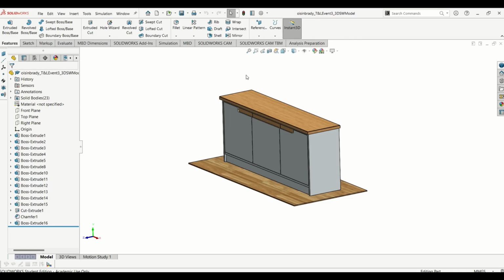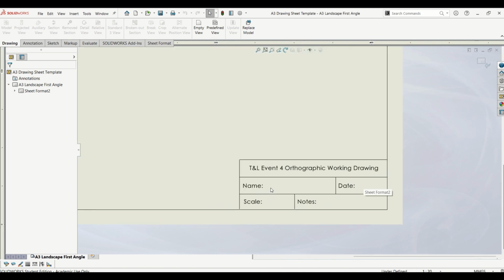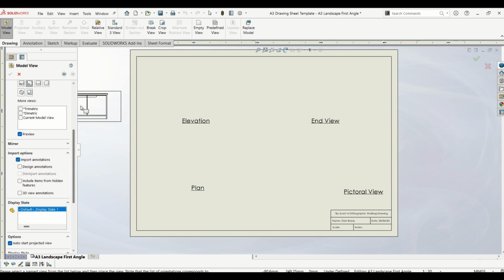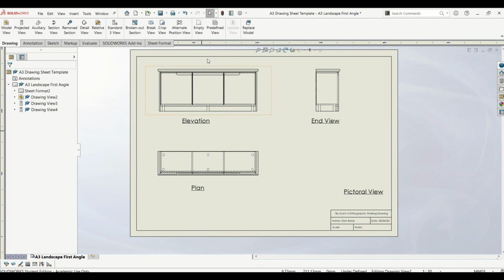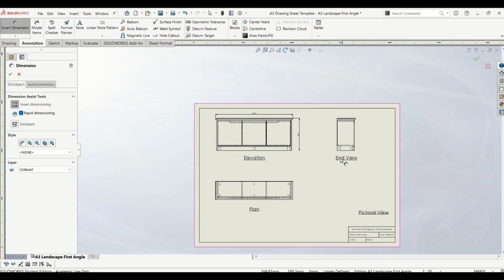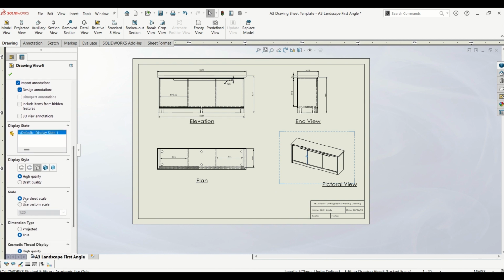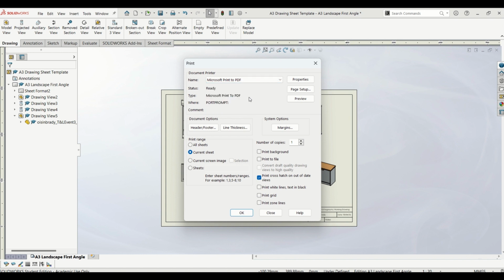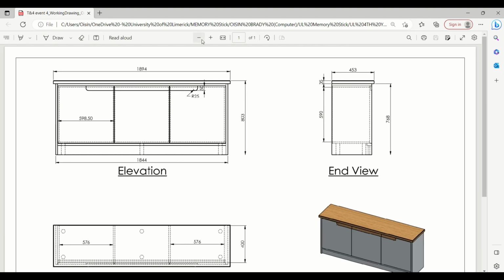T&L Event 4 Independent Pre Tutorial Demo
Please engage with this demonstrational video up to step 4 before the T&L event 3 tutorial (week 2)